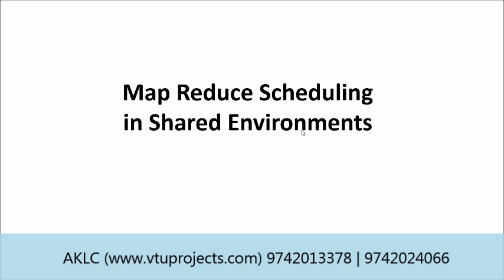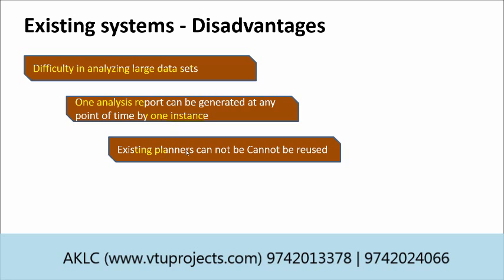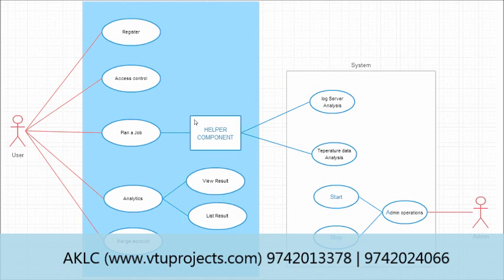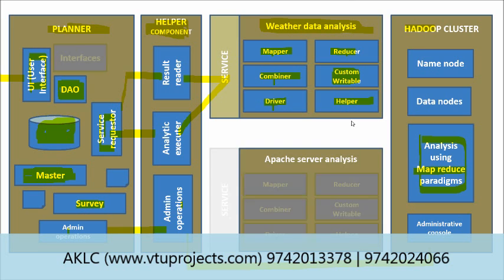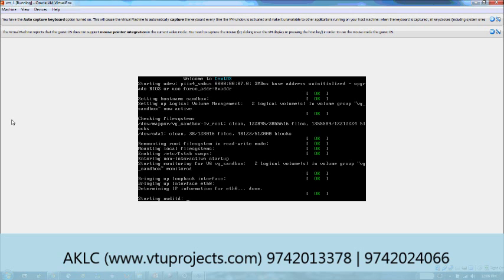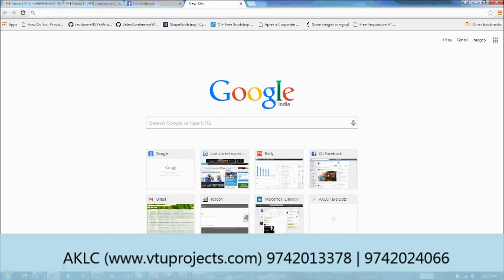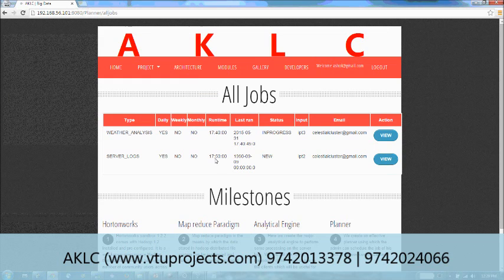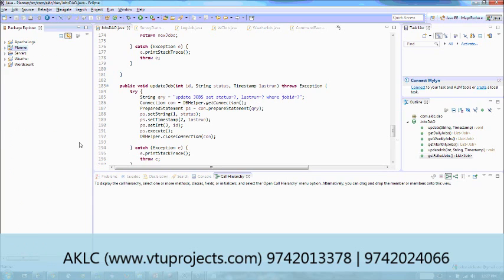AKLC - Big Data Project PPT and Demonstration explanation